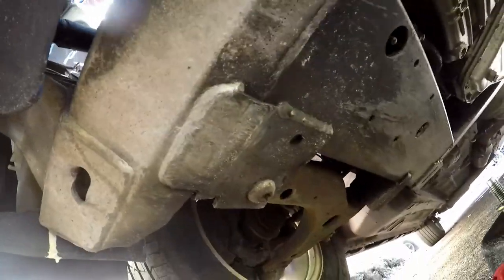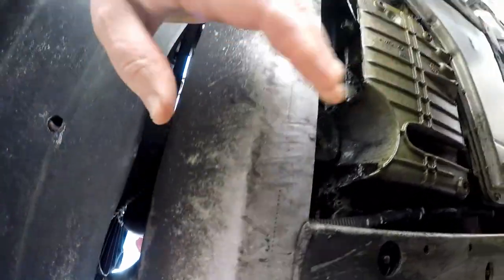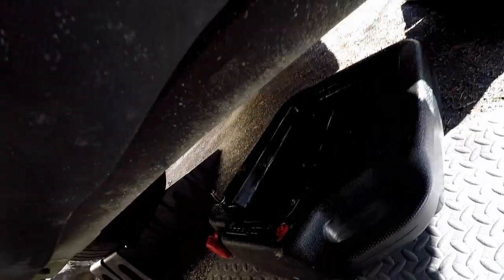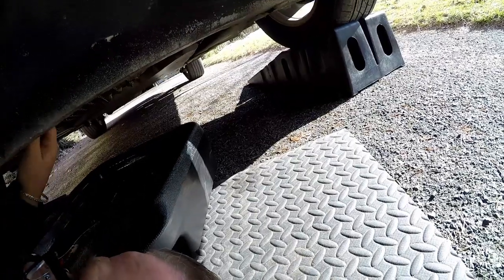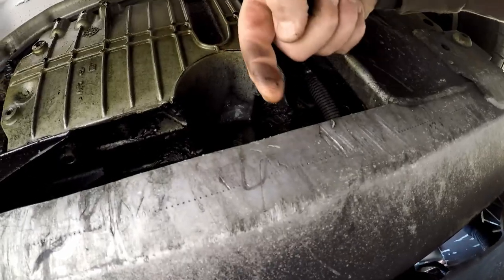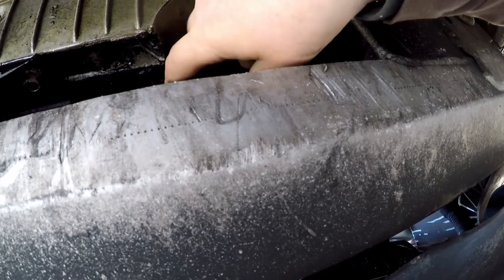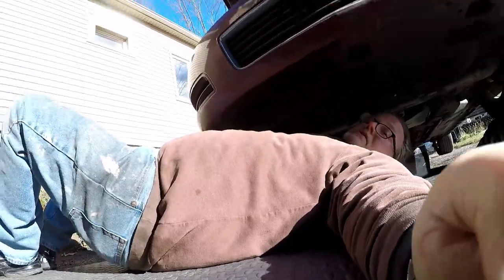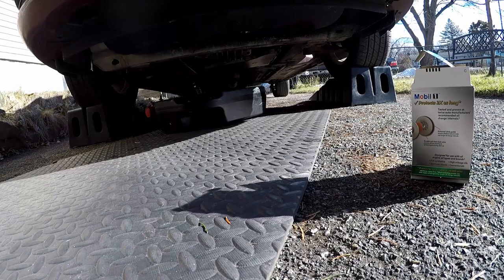Why You Should Change Your Oil Yourself, How To Do It Chevy Impala 2020 01 05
Don't get ripped off by these shady garages. Oil changes are a simple service that you can do yourself. Not only will you save money, you'll get better quality filters and oil to boot.